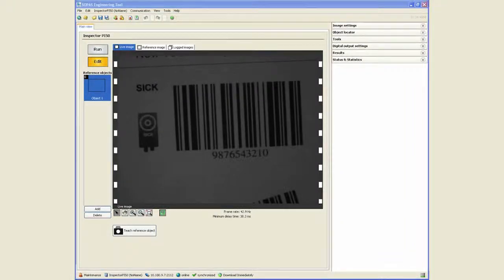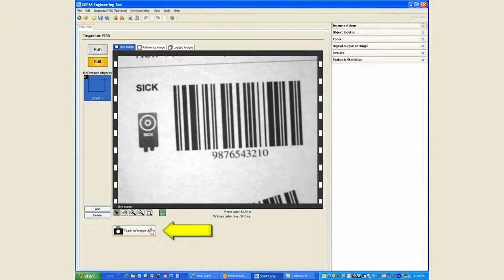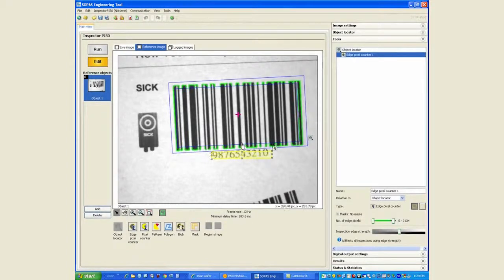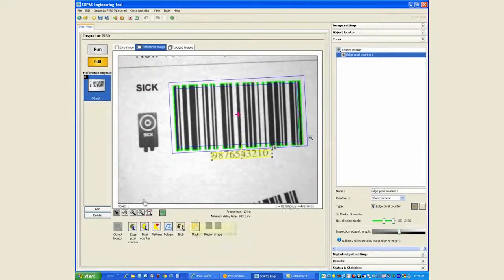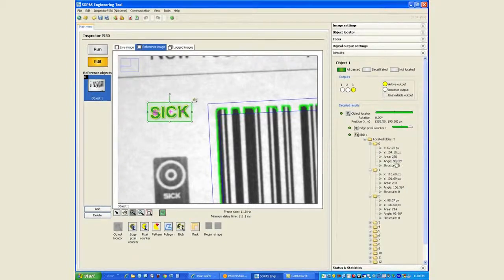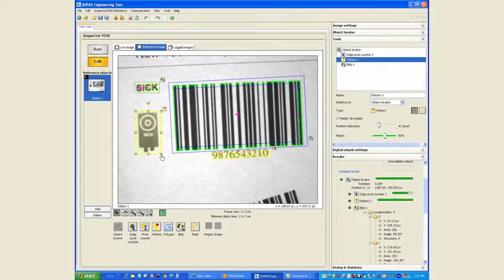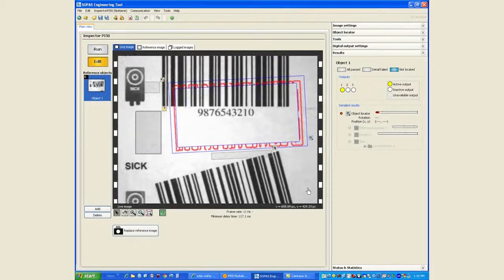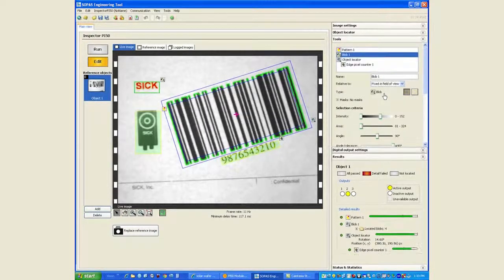Inspector PI50 Module 1) vision sensor Tools Usage Overview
Application desription for setting Inspector P30 for giving postioning data via Ethernet TCP/IP